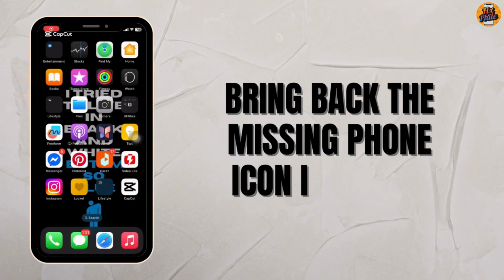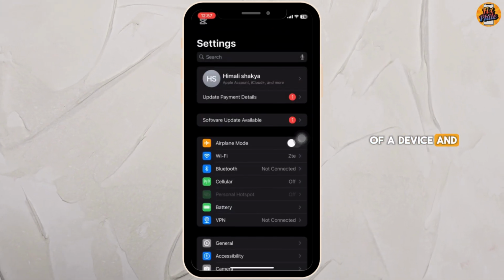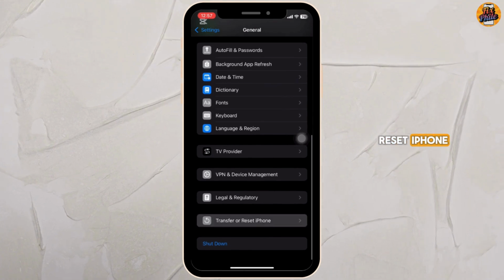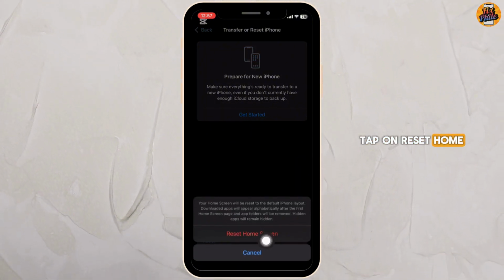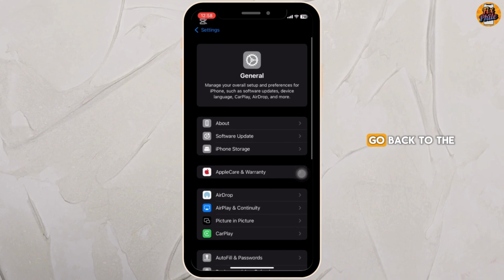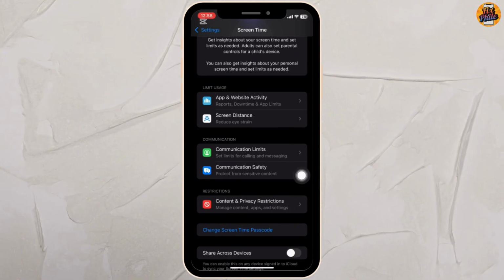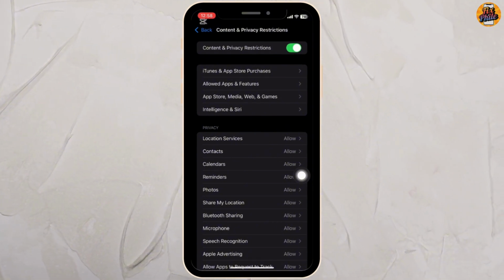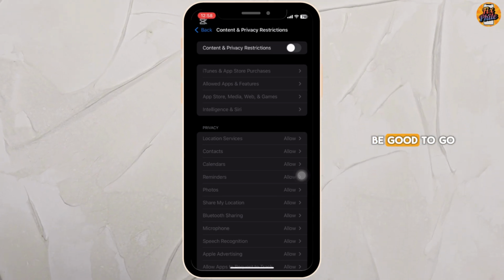How to Bring Back the Missing Phone Icon in iPhone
Lost your Phone app icon and can’t make or take calls? This quick 2025 tutorial shows you how to resurrect that elusive icon—whether it’s hiding in Settings, App Library, or buried on another home screen.

Timestamps:
00:00 – Why the Phone Icon Disappears on iOS
00:10 – Step‑by‑Step Restoration via Settings and App Library